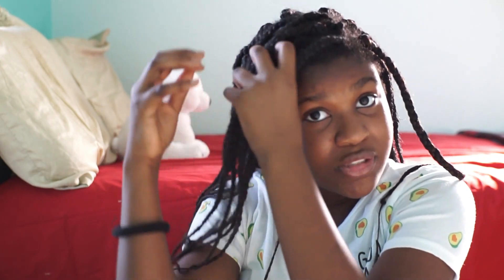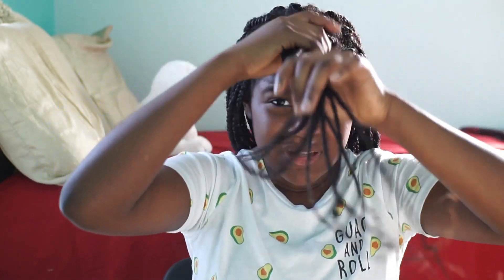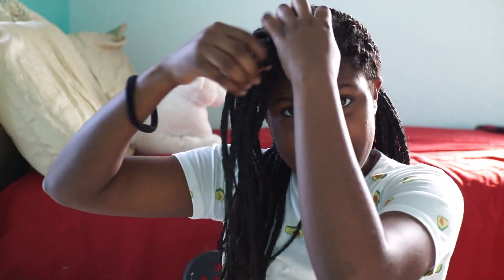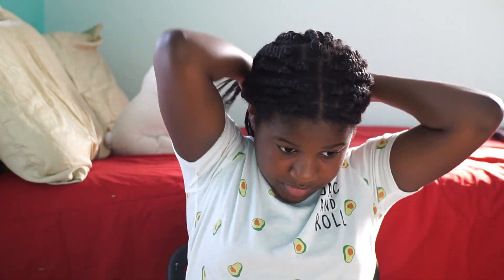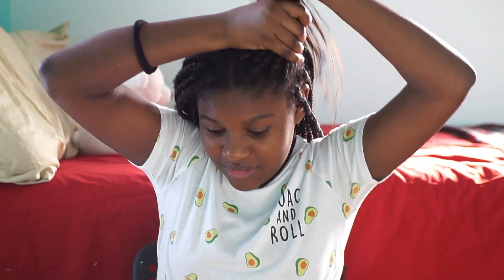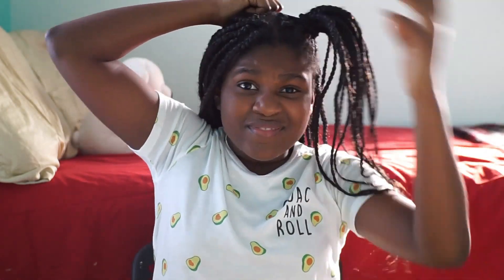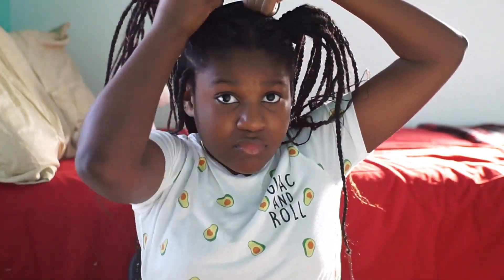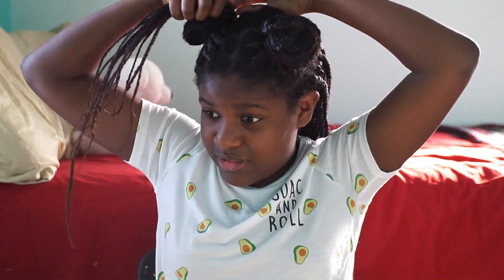5 ways to style your box braids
hey guys I know it's been a while since I posted but now that I have a camera I plan on posting more often. hope you enjoy.